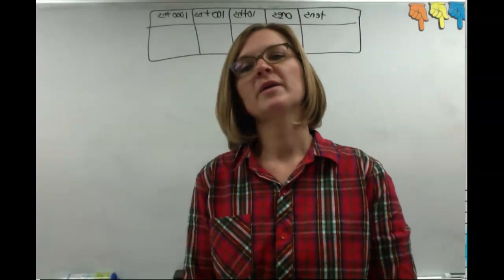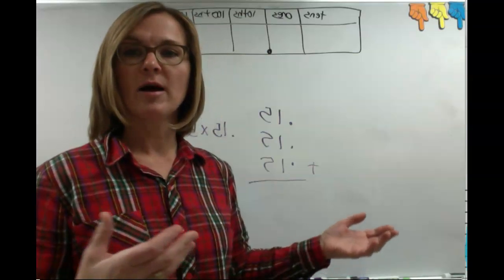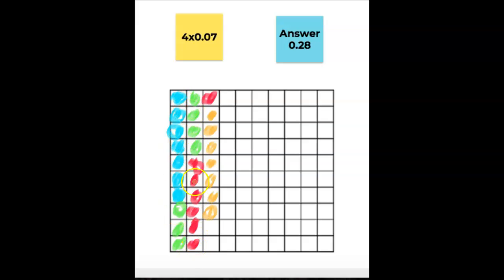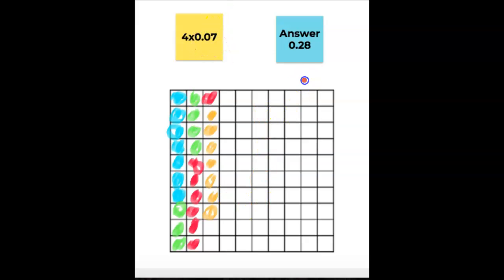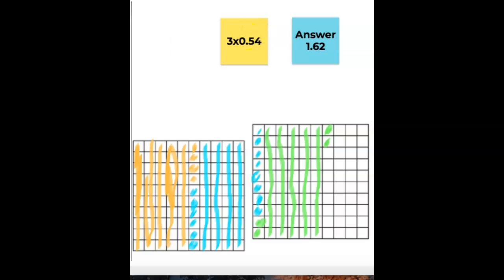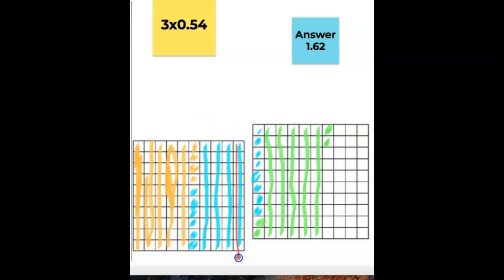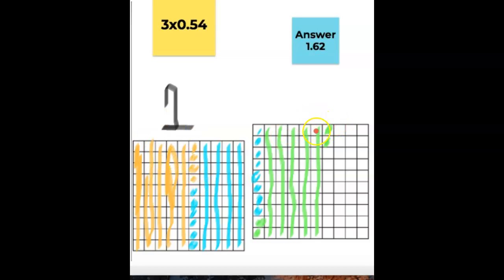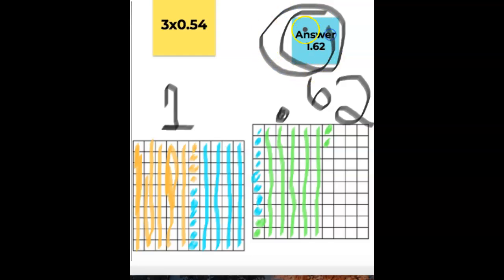Multiplying Decimals by Whole Numbers Using Models.